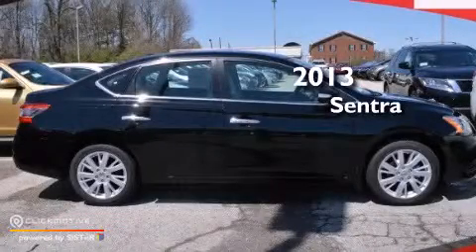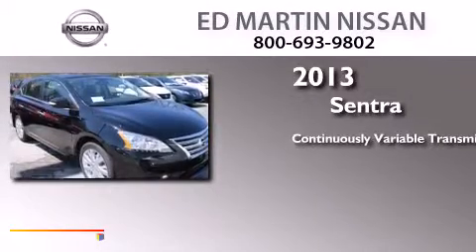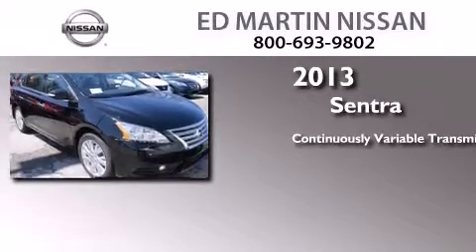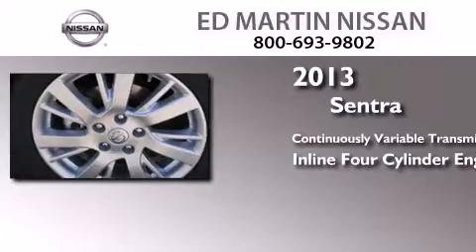2013 Nissan Sentra Indianapolis IN 46219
We've been honored to serve the Indianapolis IN area , we promise that your experience at our dealership will exceed your expectations ! Year : 2013 Make : Nissan Model : Sentra Engine : Gas I4 1.8L/ Trans . : Variable Exterior : Super Black Miles : 6 Interior : Charcoal Stock : 1SE1443 Ed Martin Nissan North Shadeland Ave Indianapolis , IN 46219